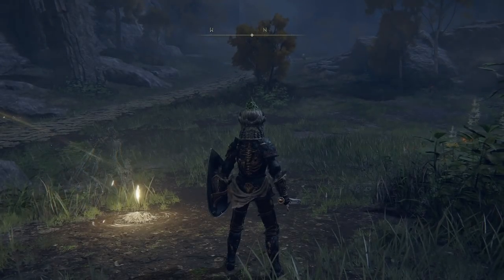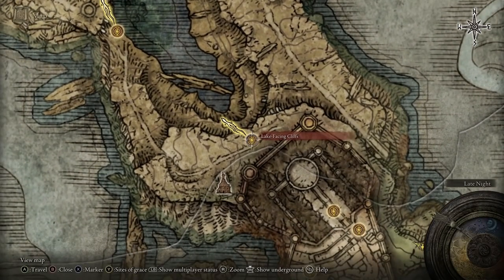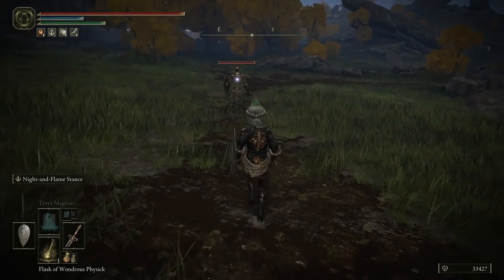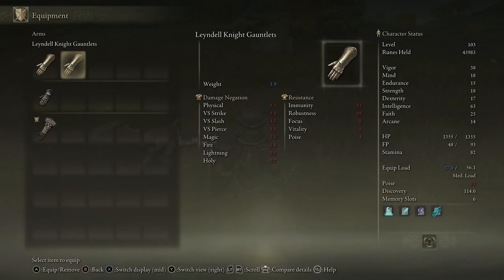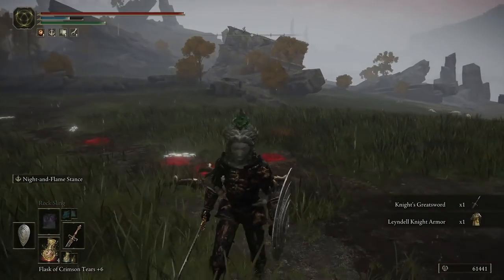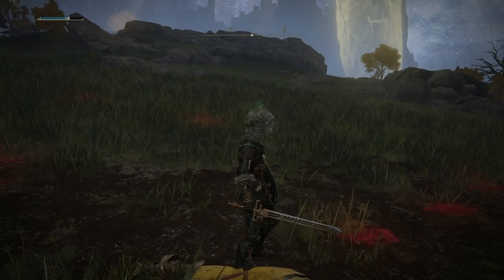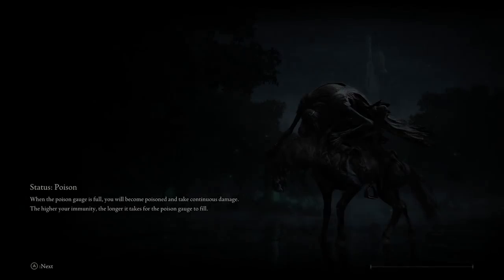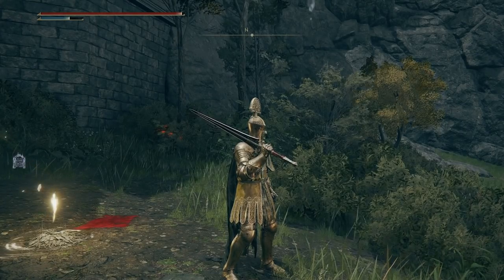Elden Ring Armor! INSANE Armor Set Comes With a SURPRISE (Elden Ring Armor Sets Locations)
Elden Ring Armor! INSANE Armor Set Comes With a SURPRISE, Elden Ring Armor Sets Locations. In this video we are taking a look at some Elden Ring gameplay and how to get insane armor, I would argue this is one of the best looking armor sets without the need to travel across half the map. There are lots of cool looking armor sets and some really strong ones in the game and comparing this to the really nice looking Kaiden armor set, it weighs about 10x the amount the Kaiden set and most other sets weigh but this Elden Ring armor set comes with a surprise that you are definitely going to enjoy. This is an Elden Ring guide I would definitely recommend as I show you the pinpoint location and going for this Leyndell armor set in Elden Ring will be way worth your time even if you only wear 1 piece. Elden Ring armor sets locations are all over this huge open world and this one isn't hard to get to at all and little progress in the main story is needed along with there being no need to take any main bosses down to obtain this or many Elden Ring armor sets. Let me know your thoughts about this Elden Ring armor set in the comments below :D